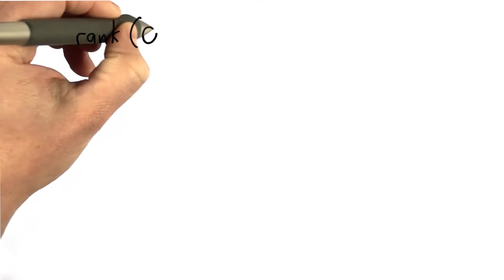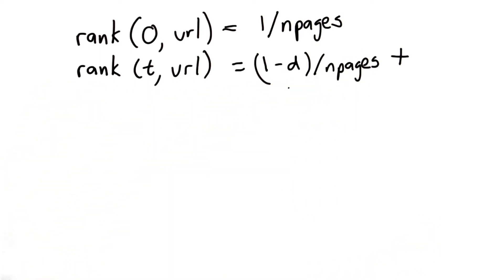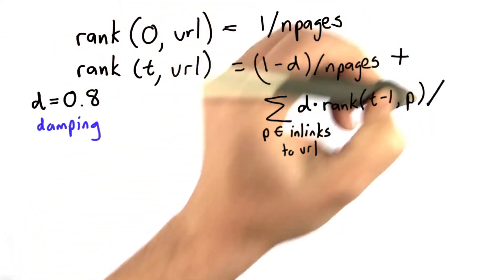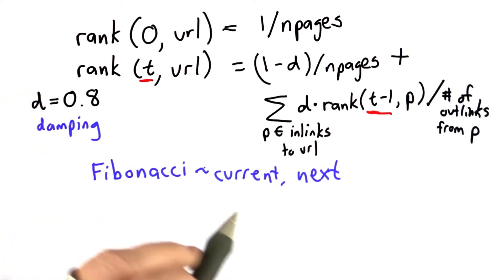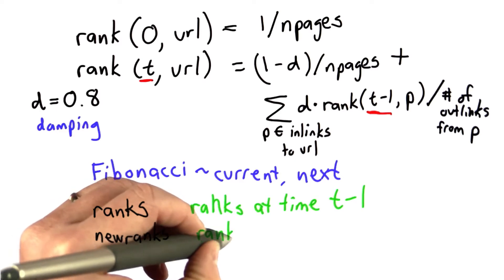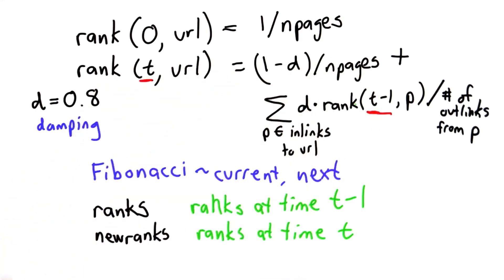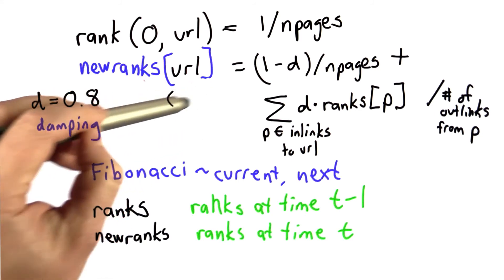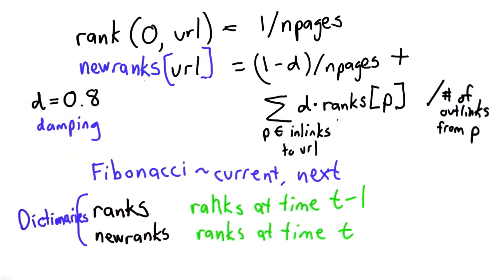Formal Calculations - Intro to Computer Science